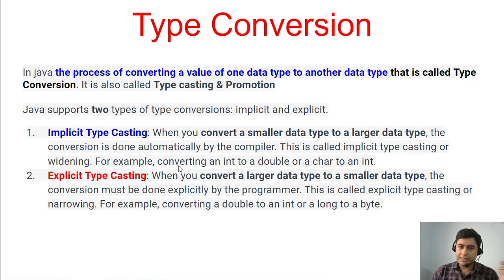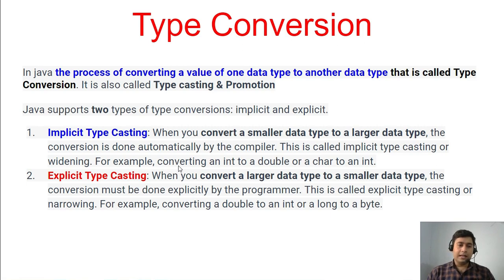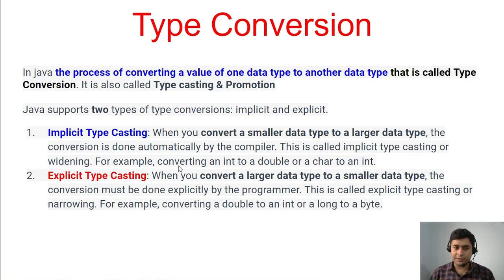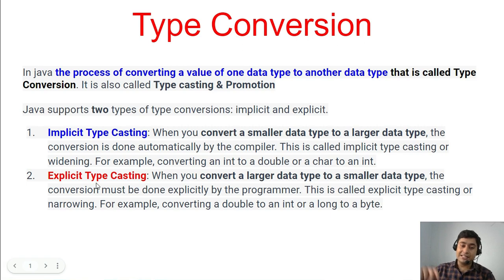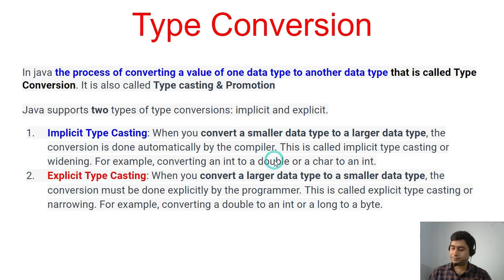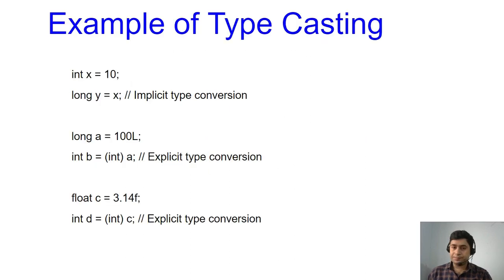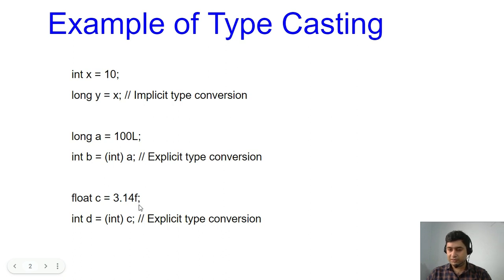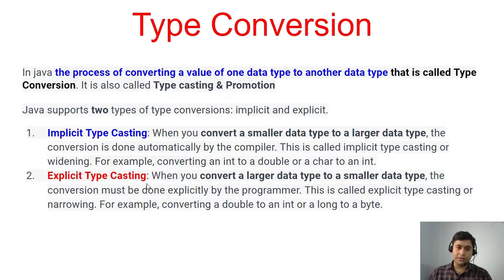Type Conversion in java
What is type Conversions?
How can i use type conversion in java?
How to start working with Java?